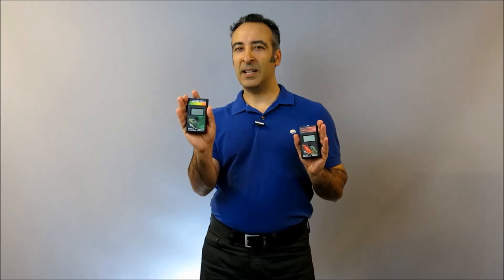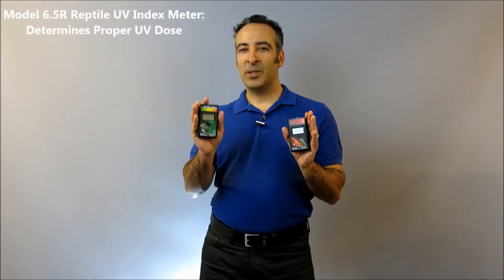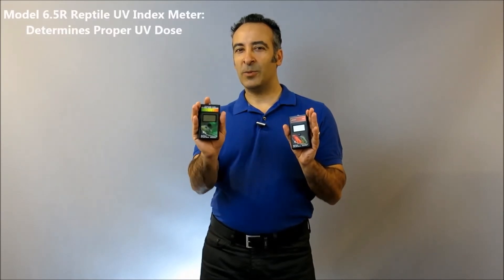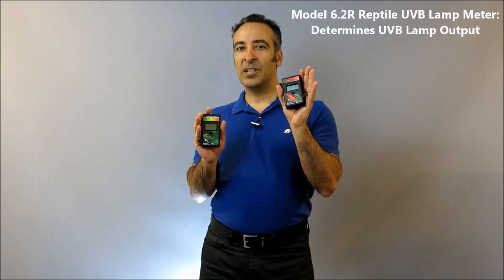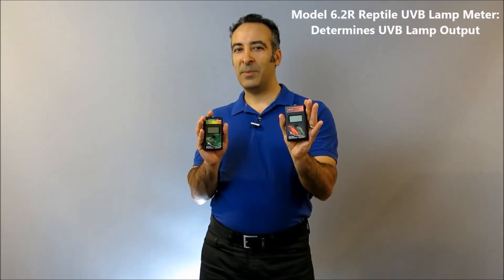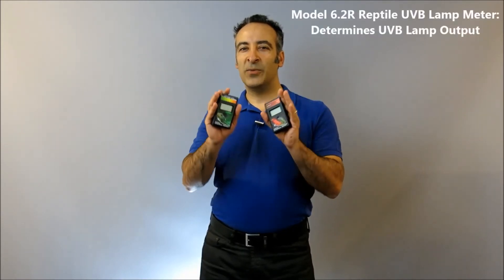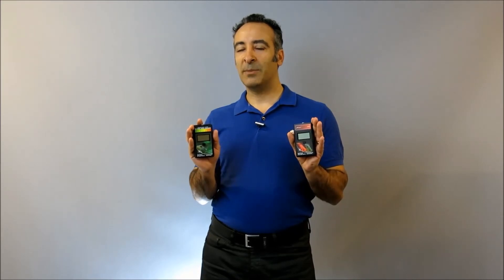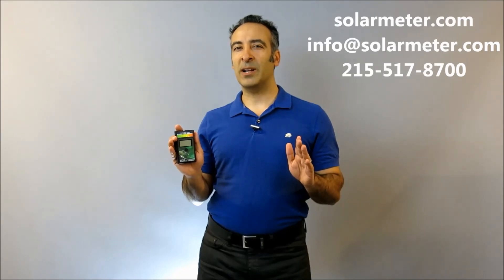Which Solarmeter Do I Need For Reptile Husbandry? 6.2R vs. 6.5R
This video addresses one of the most common questions we’re asked by reptile owners: Which meter do I need for reptile husbandry, the Model 6.2R Reptile UVB Lamp Meter or the Model 6.5R Reptile UV Index Meter?

Well, ideally, reptile keepers will want both meters, and here’s why: The Model 6.5R Reptile UV Index Meter's erythemally weighted action spectrum is extremely close to the action spectrum for vitamin D3 synthesis, so it is the ideal tool to determine proper UV dose for your reptile, per the appropriate Ferguson Zone for the species. In fact, the 6.5R's readings can function as a proxy for the vitamin D3-producing ability of the habitat's light source. Meanwhile, the Model 6.2R Reptile UVB Lamp Meter is ideally suited to determine if UVB lamps are performing to manufacturer's specifications, gauge their intensity, and measure their aging over time. So, in short, use the Model 6.5R to determine proper UV dose for the animal, and use the Model 6.2R to determine UVB lamp output.

is full of research papers about this subject by Dr. Frances Baines and others.